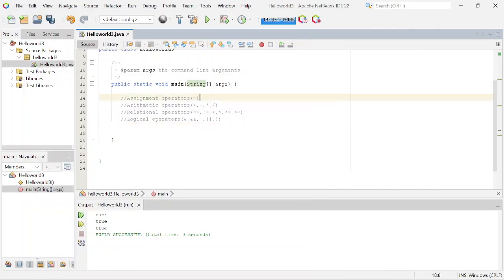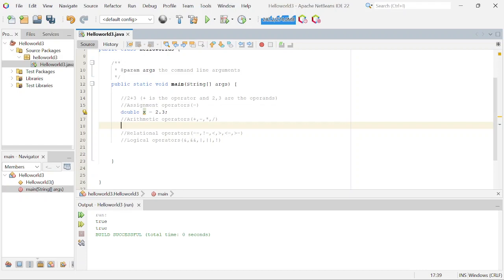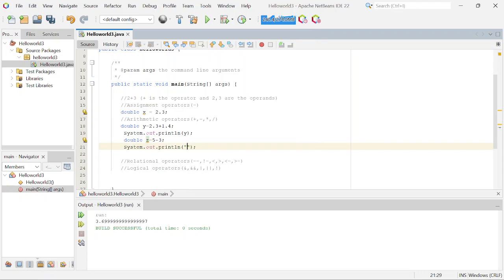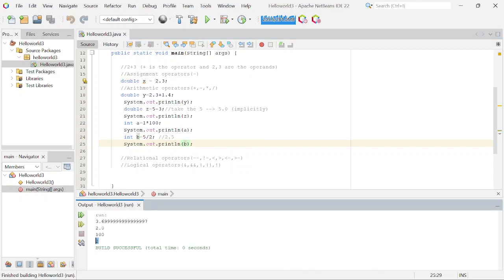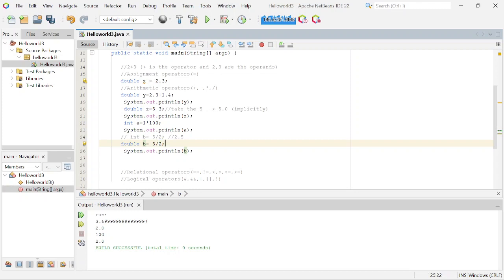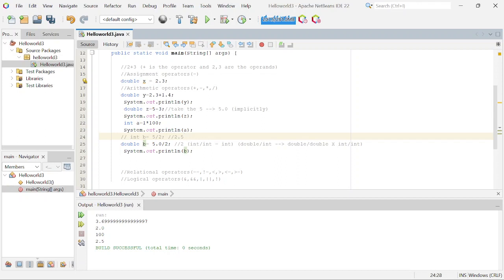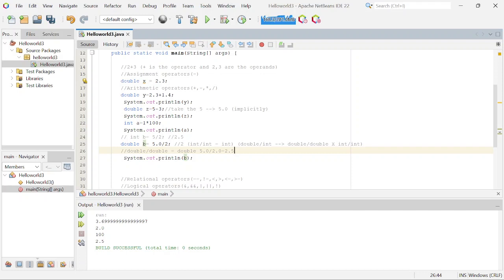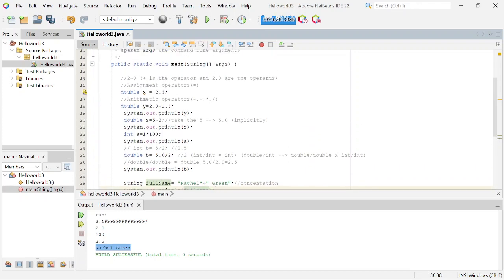Assignment and Arithmetic operators in JAVA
I have explained about the first two types of operators in java which are assignment and arithmetic operators